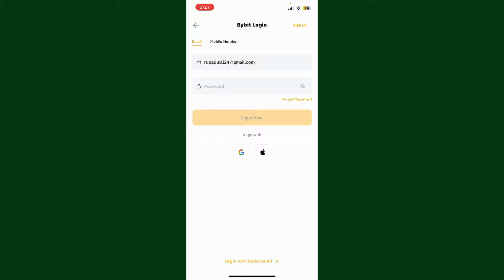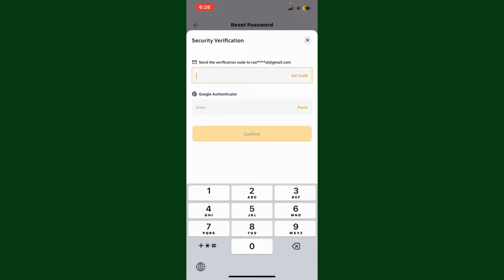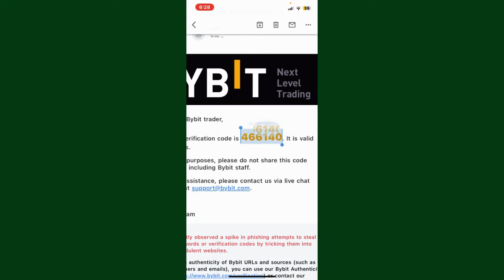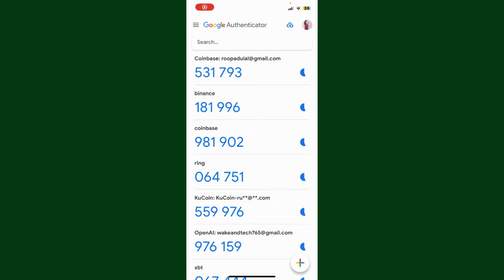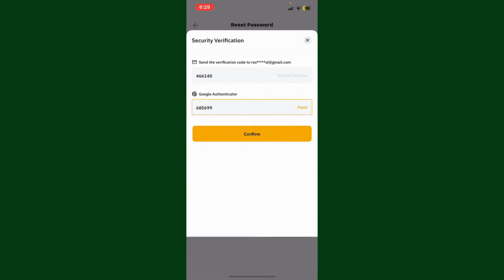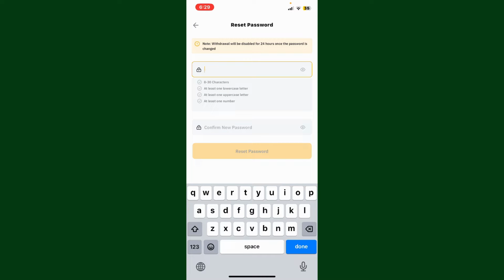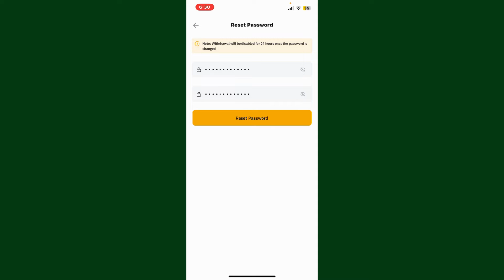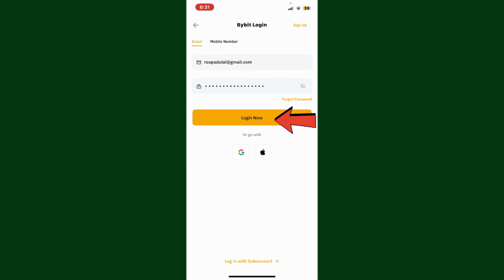How to Recover Bybit Account 2023? Reset Bybit Account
Lost access to your Bybit account? Watch this tutorial to learn the exact steps for recovering it. We'll guide you through the account restoration process to ensure you can get back to trading cryptocurrencies securely.